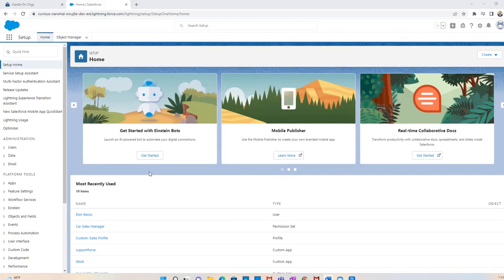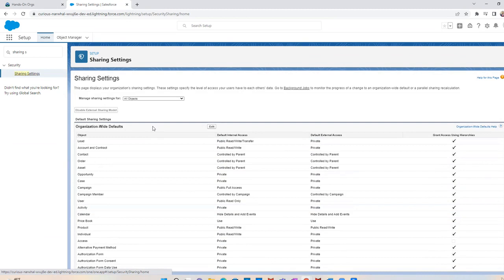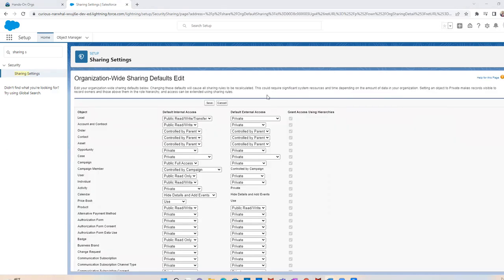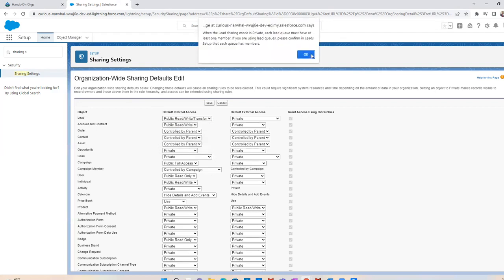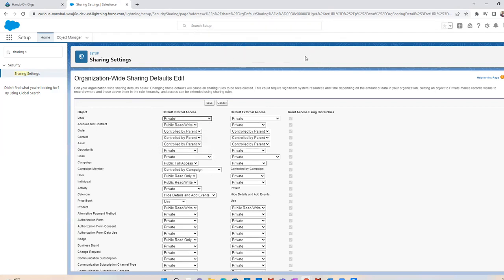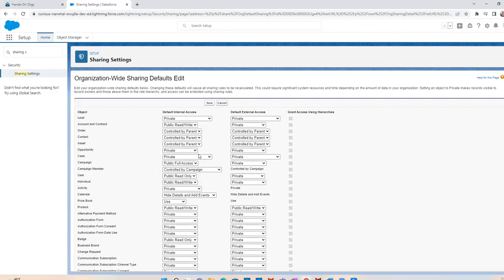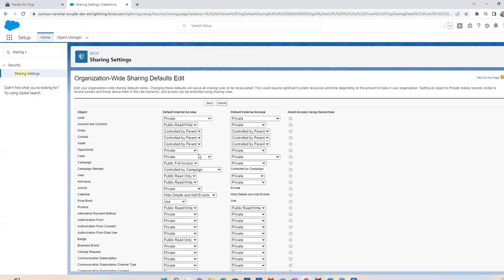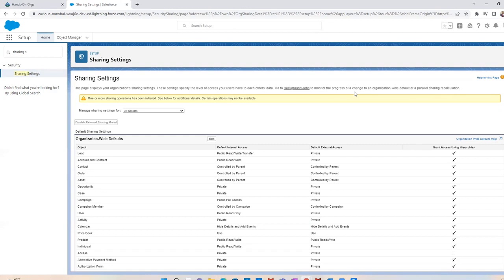Salesforce Basics: Org wide Defaults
In this video, I go over what a Permission Set is used for in Salesforce, along with how to create and assign one to a user.